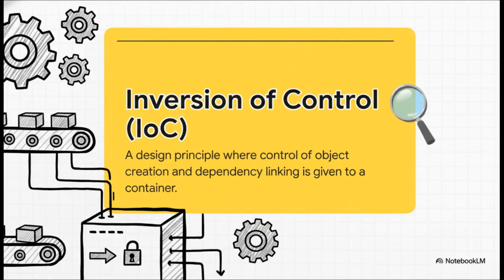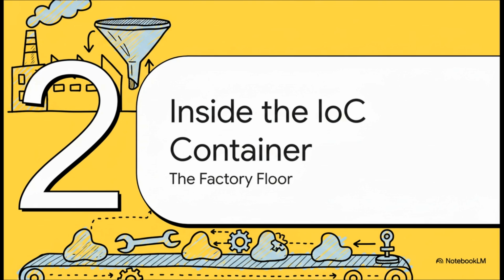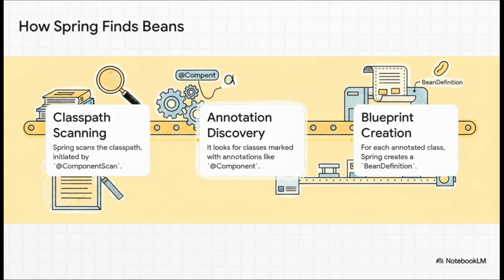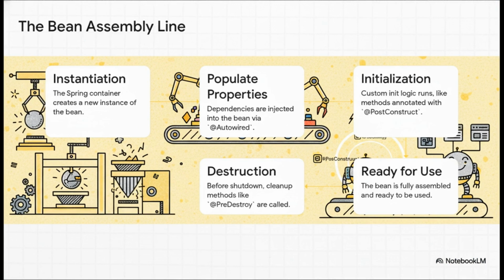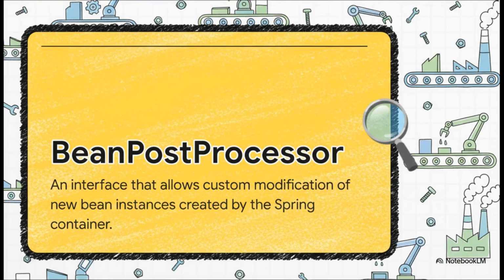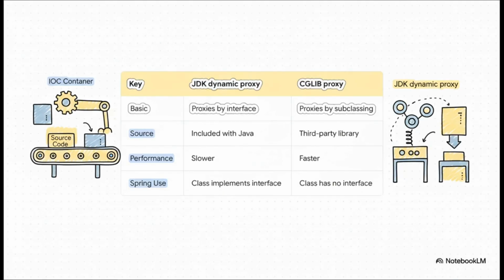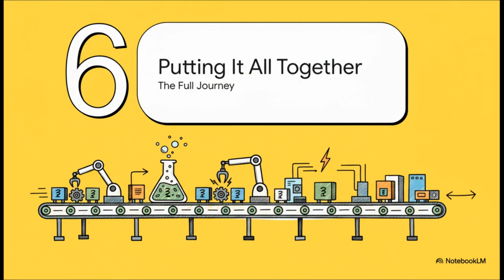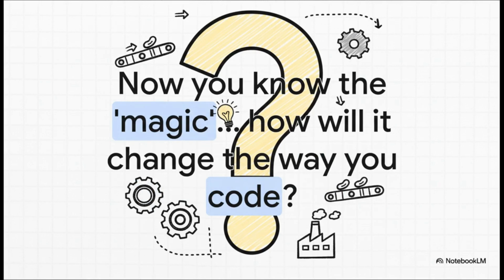How Spring Really Works: IoC, DI, Beans & the Magic Behind the Scenes!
Go deep into the Spring Framework's core mechanics! This video demystifies Inversion of Control (IoC) and Dependency Injection (DI), explaining how the Spring Container (ApplicationContext) manages the complete Bean Lifecycle (from instantiation to destruction). Discover the critical role of BeanPostProcessors (BPPs), which are internal interfaces that enable features like annotation processing (@Autowired, @PostConstruct) and AOP proxy generation. We reveal how Spring uses Classpath Scanning and Reflection to build modular and scalable Java applications.